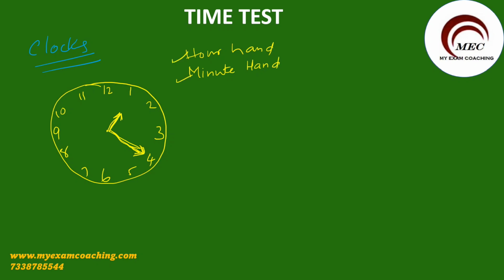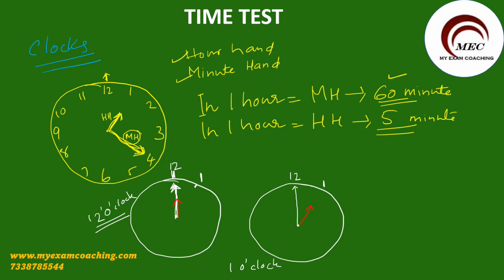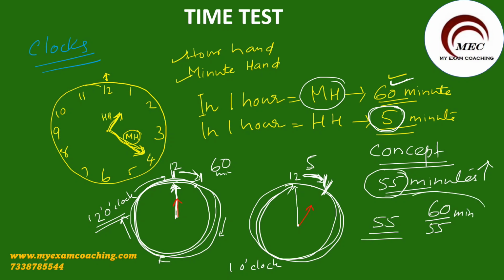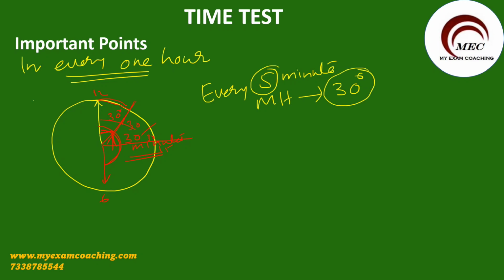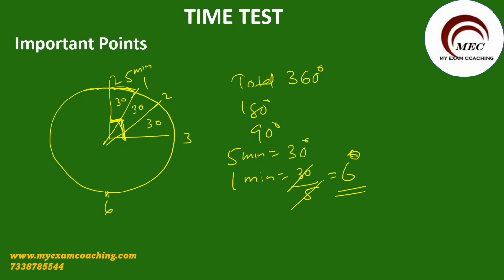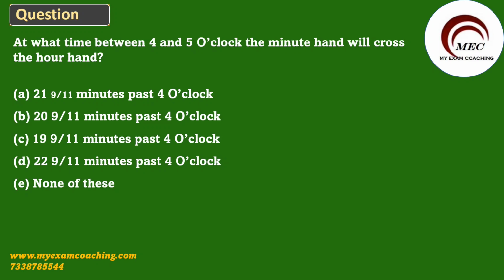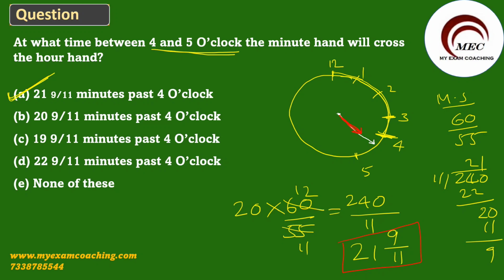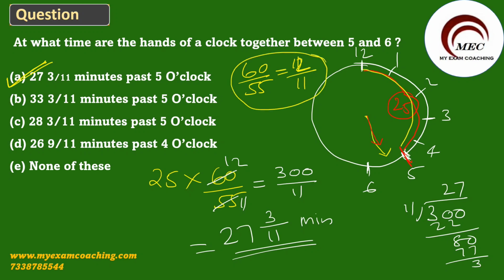quantitativeaptitude ssc ibps rrb cgl chsl ||REASONING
REASONING